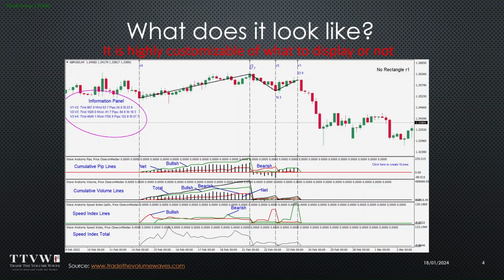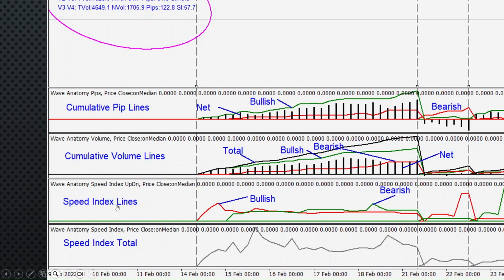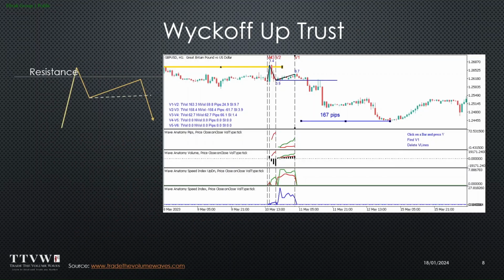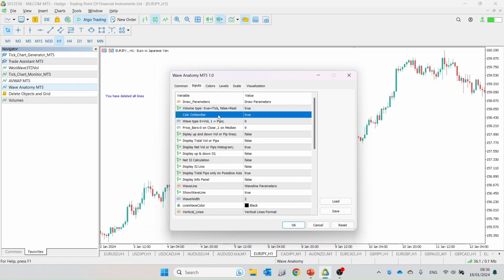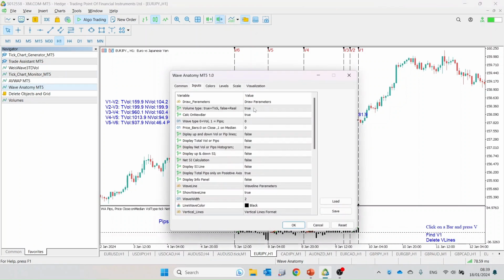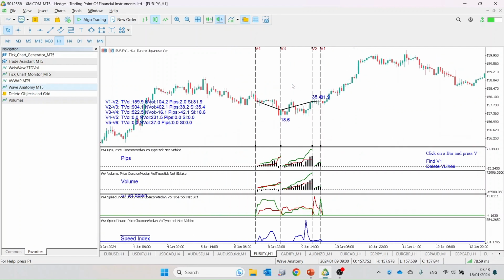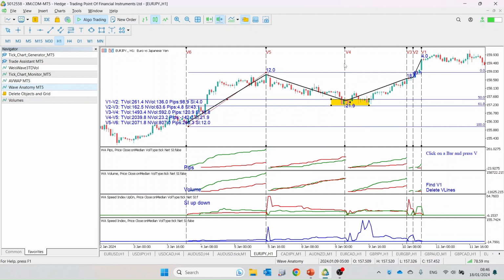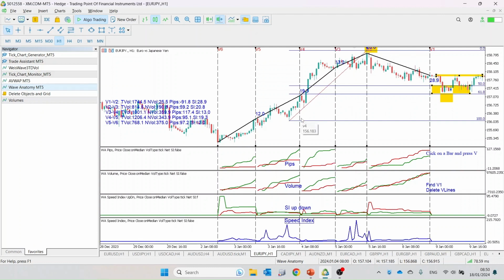Wave Anatomy MT5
Wave Anatomy Indicator for Metatrader 5 - Constructing your own waves analyzing has never been easier.

If you are interested in this methodology of trading,  Wave Anatomy is available for MT4, MT5